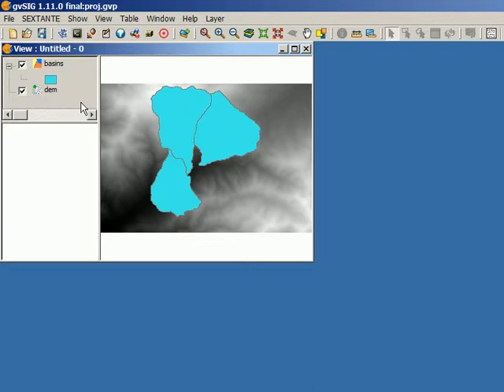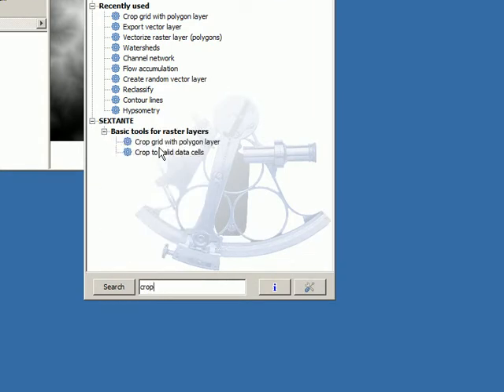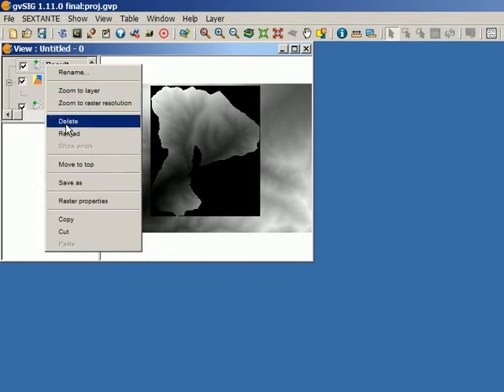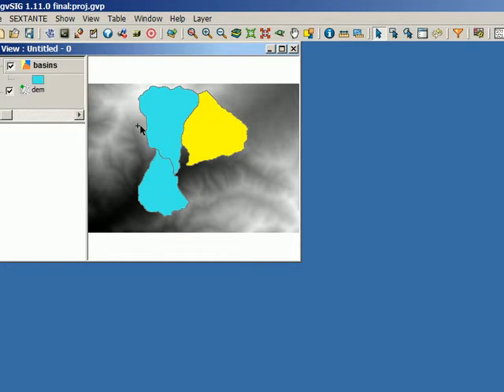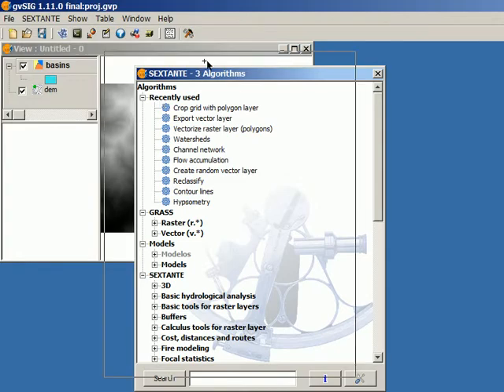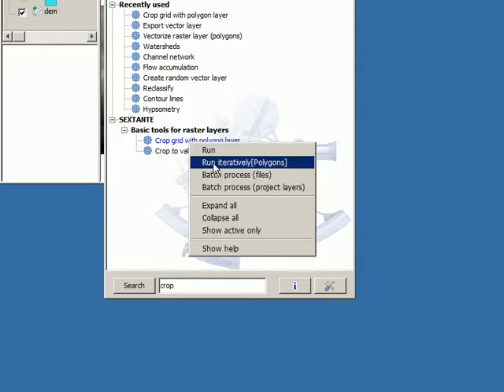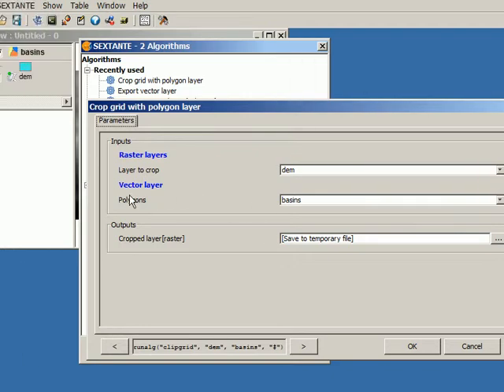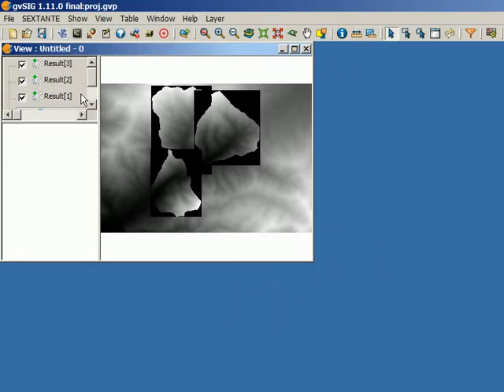23-Executing algorithms iteratively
This video shows how to execute and algorithm iterating over the features of an input vector layer